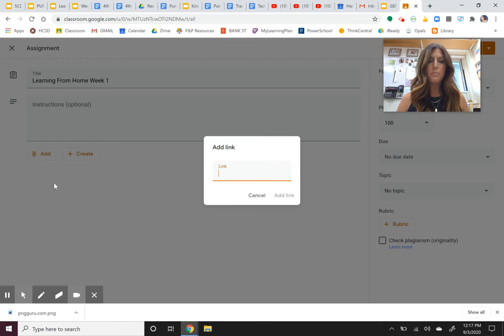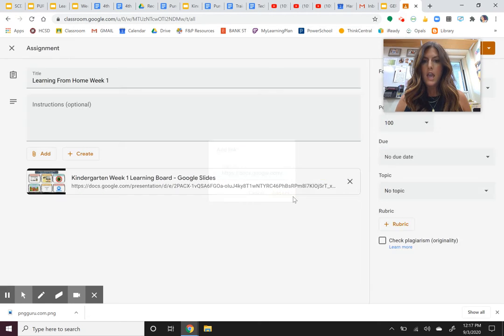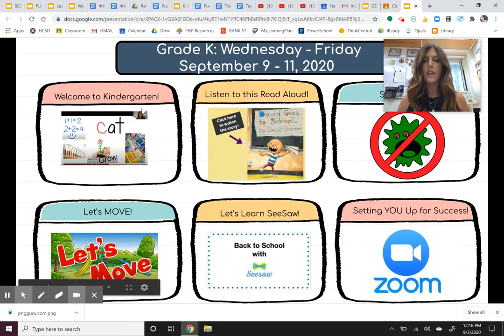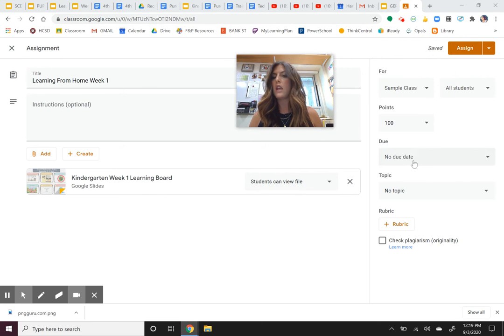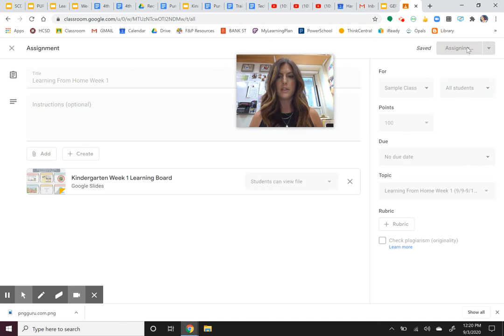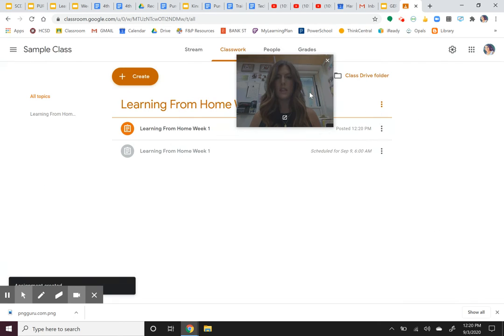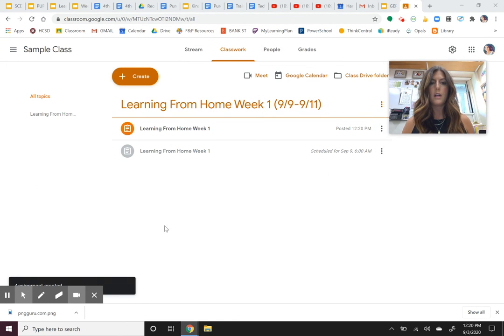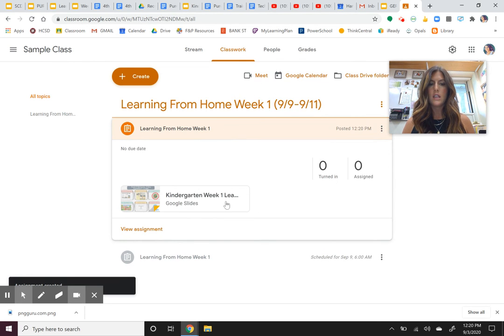Adding a Learning Board to Google Classroom